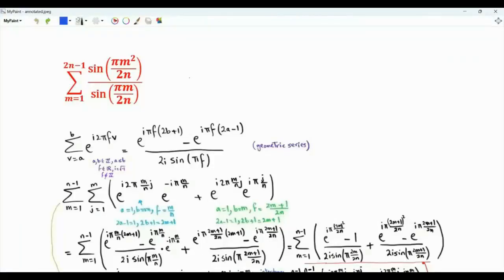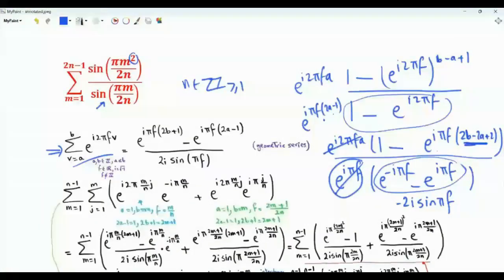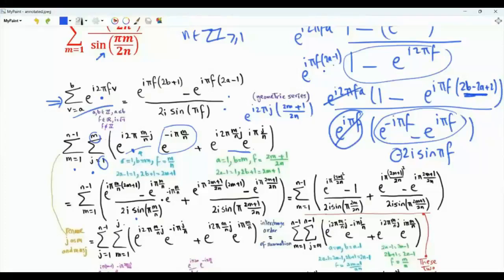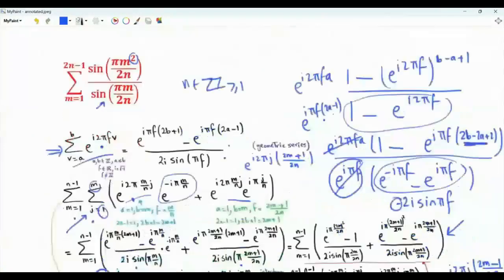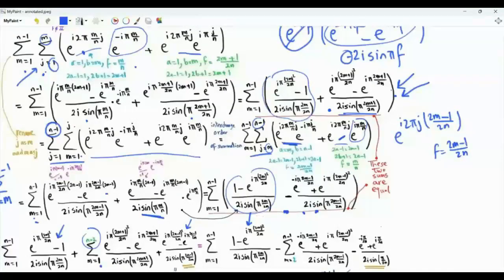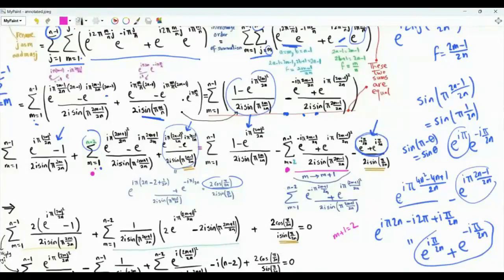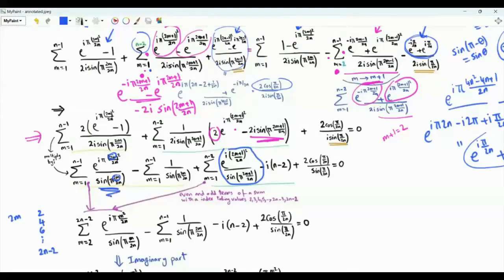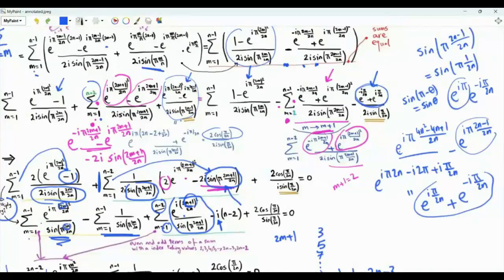Sum m from 1 to 2n-1 of sin(π m²/2n)/sin(π m/2n)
Finite trigonometric sum
Argument of sine is proportional to the square of the index of the sum

For positive integer n:
Sum m from 1 to 2n-1 of sin(π m^2/2n)/sin(π m/2n) = n

Gaussian